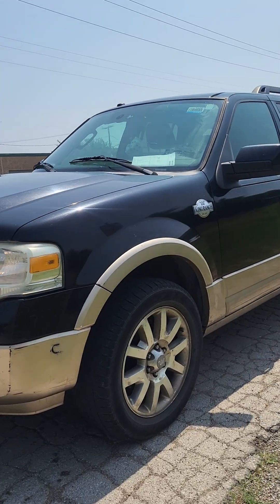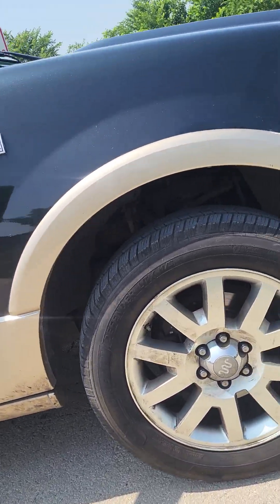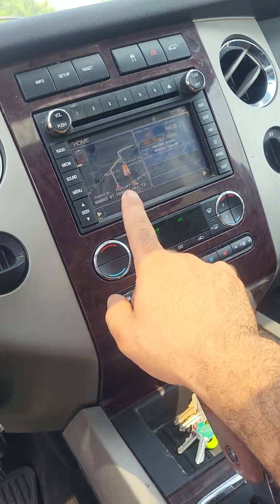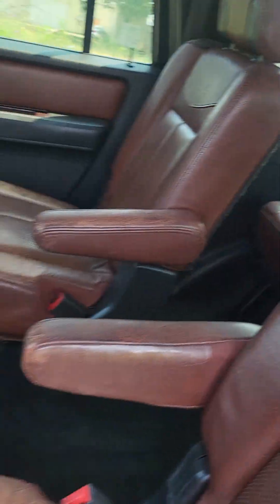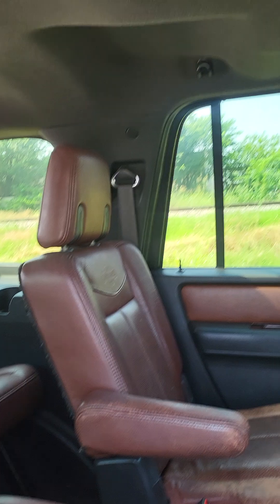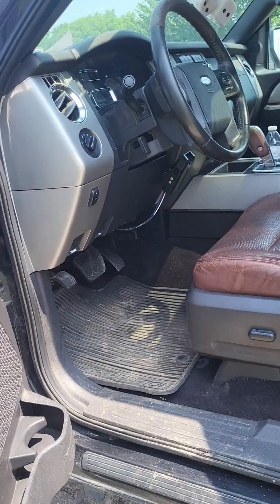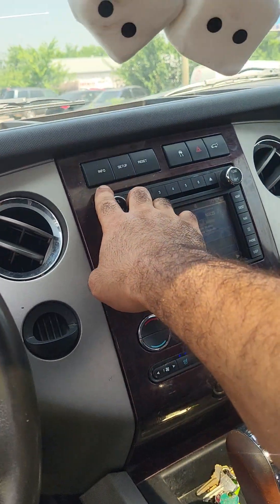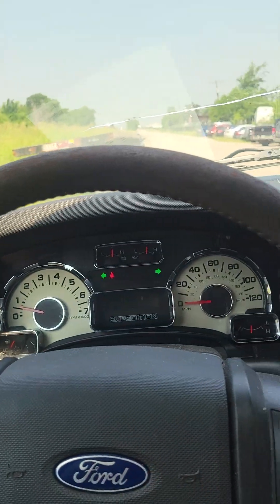2011 Expedition King Ranch 4400$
2011 ford Expedition King Ranch

✅run and drive good
️✅Cold a/c
️✅️new inspection no engine light
✅️5.4L 3v , strong powertrain✅️
✅️ 3rd row / heat,cold seats
✅ navi / backup camera
️✅Clean Title
️✅power tailgate/ skit board
️✅️no mechanical issues